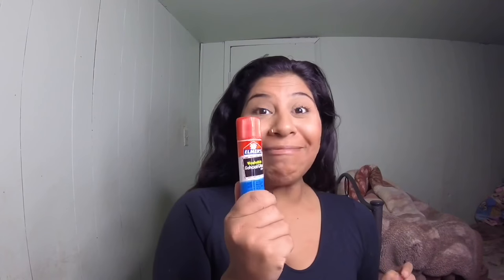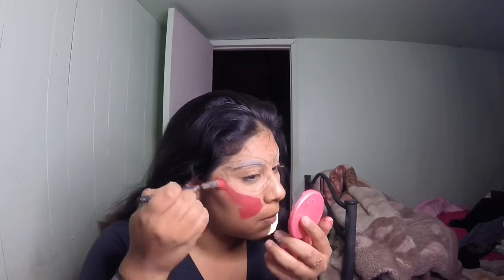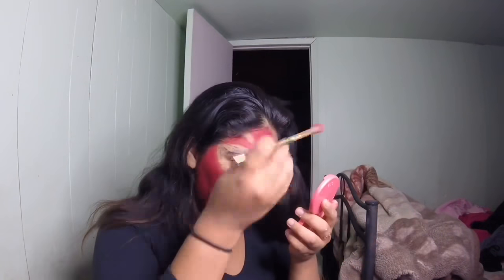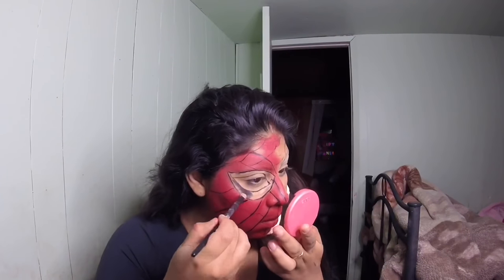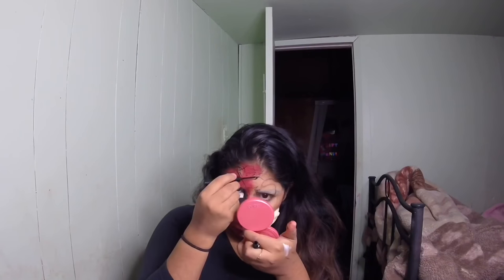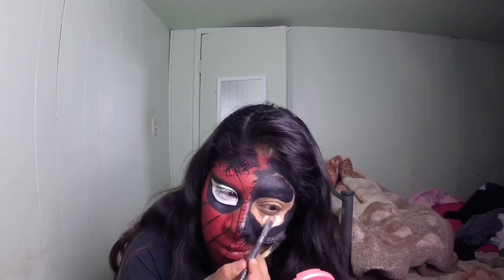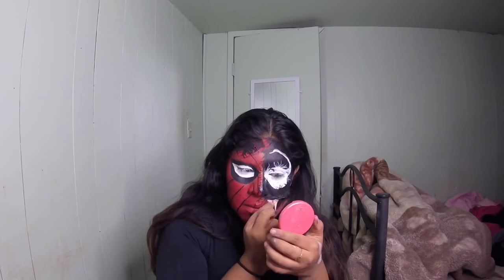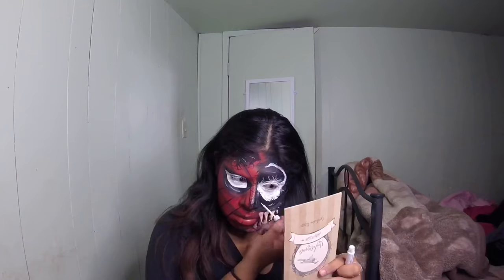SPIDER-MAN VS VENOM HALLOWEEN LOOK USING DRUGSTORE MAKEUP !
What’s up my peeps today video is my first ever Halloween look. I created this look using only drugstore makeup and liquid latex form a pop up Halloween store. I hope you enjoy the video! Don’t forget to give me a big thumbs up!!!

Love ya 💋

Products used

Elmer’s Washable glue stick
 NYX vivid Brights cream color in the shade cyberpop mixed with NYX Slip tease in fire danced
Maybelline eyestudio gel eyeliner in blackest black
Revolution white base Matte foundation (did not work for me)
NYX Vinyl Liquid Eyeliner in black
And any black eyeshadow for shading

*smiffys ammonia free latex for face and body
 -available at pop up Halloween stores